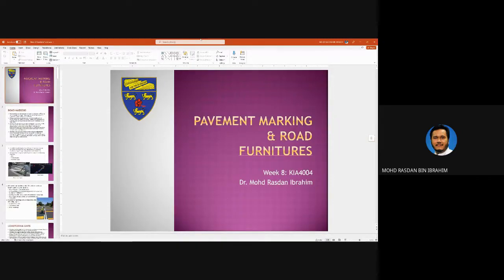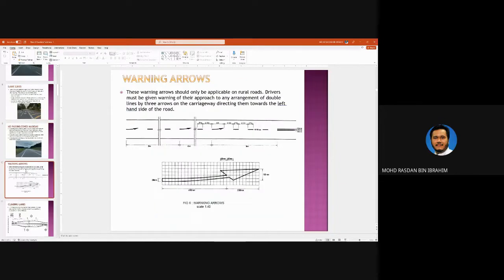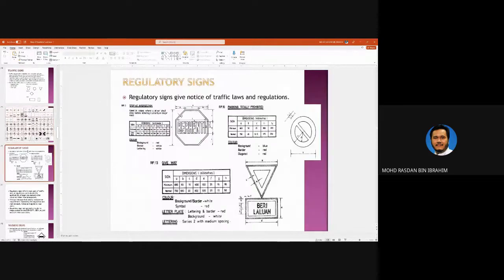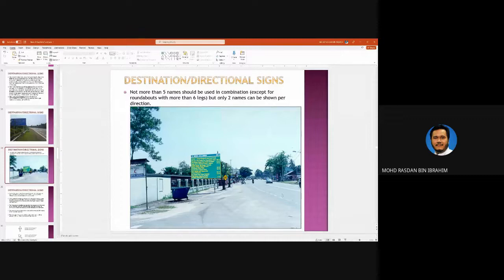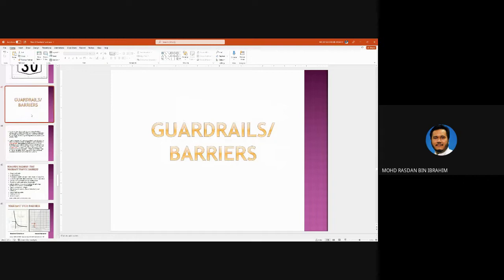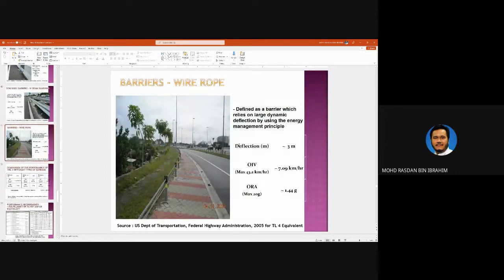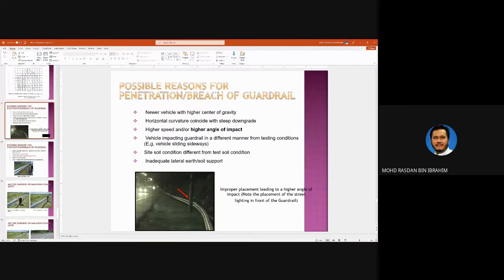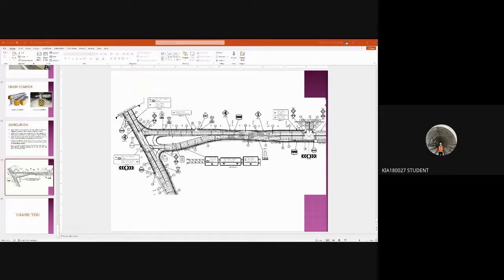Week 8 Road Furnitures